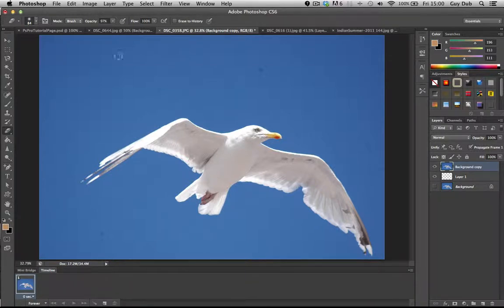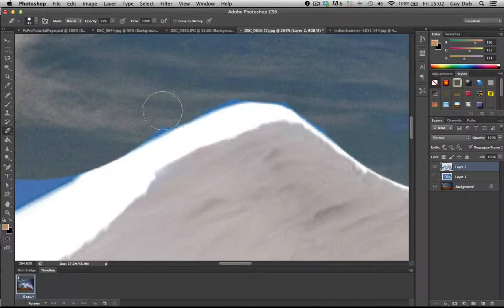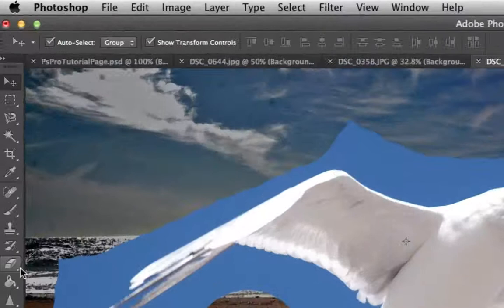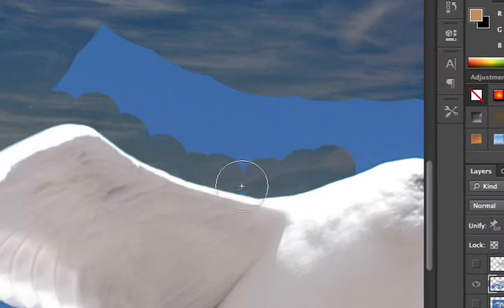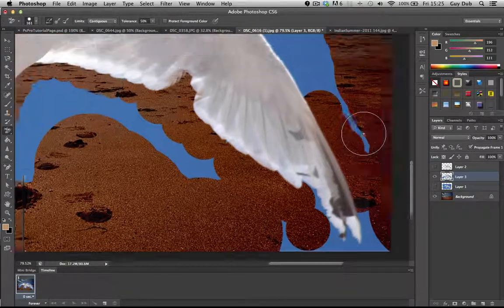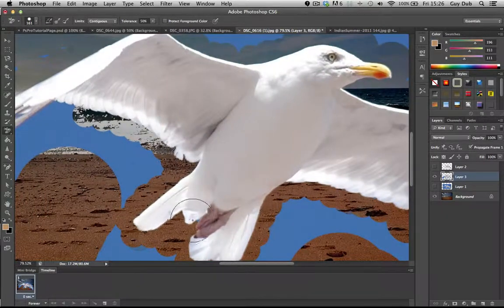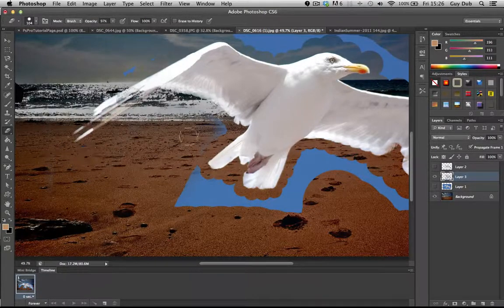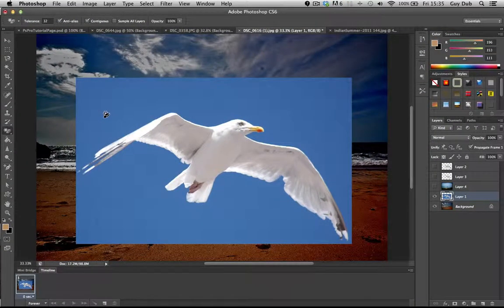Photoshop Tutorial #9 Photoshop Eraser Tool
in this photoshop eraser tool tutorial, yep you guessed it you will learn all about the Photoshop eraser tool. Make sure to watch all of this video as there are several ways of using the eraser tool and they get better and easier to do as the tutorial goes on.